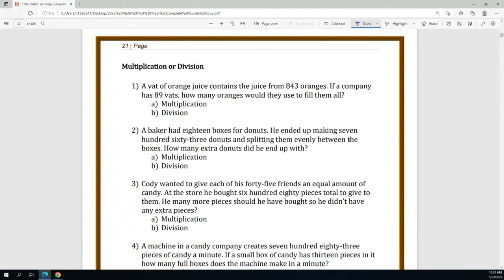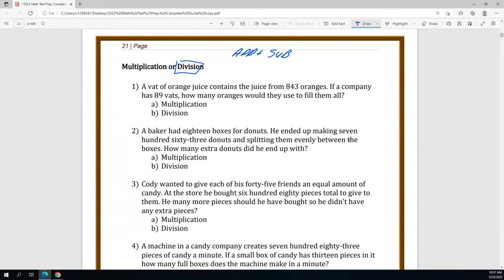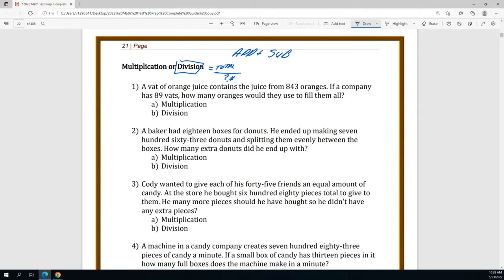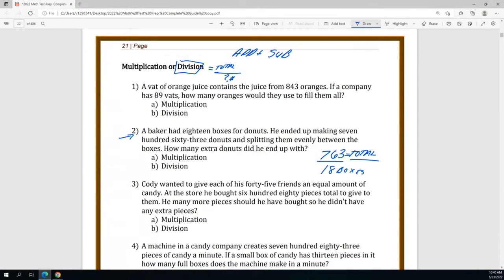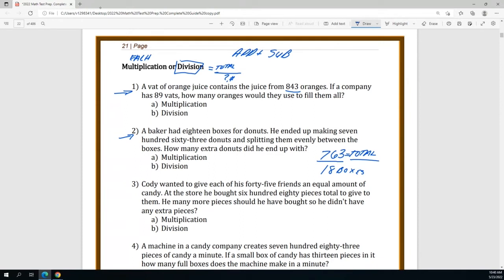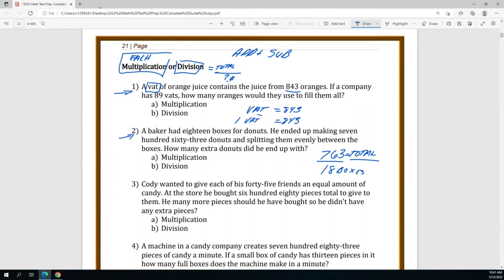Multiplication or Division